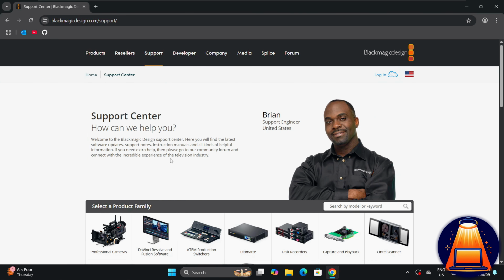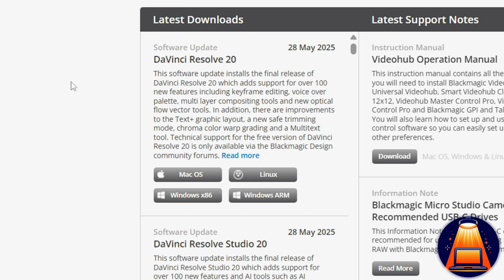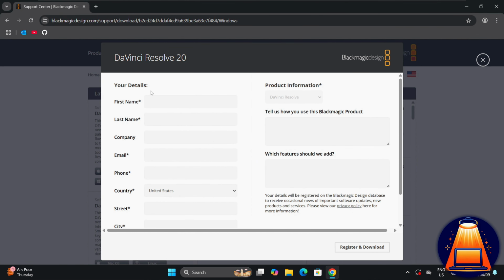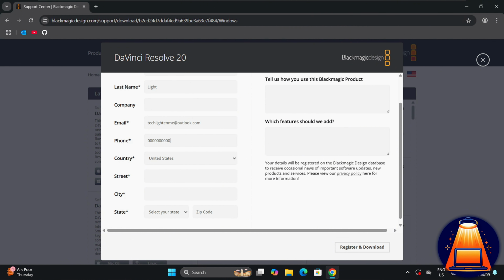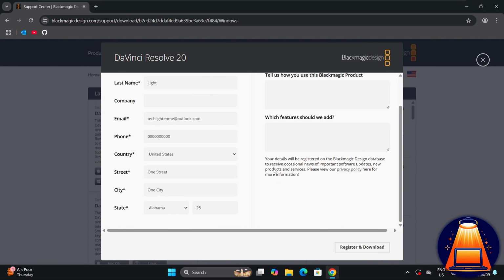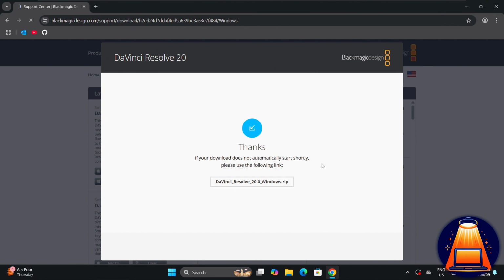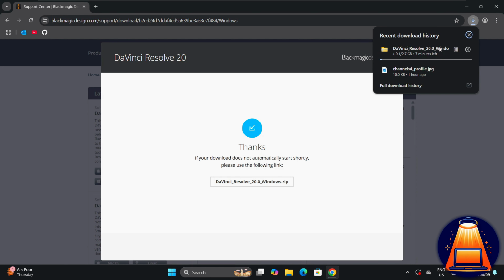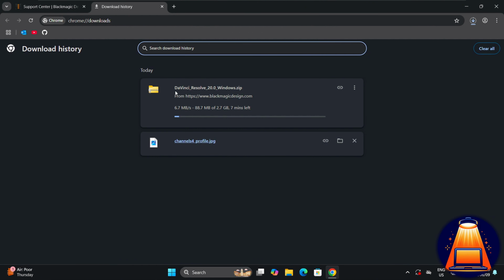How to Download the New DaVinci Resolve 20 (Tutorial)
To download DaVinci Resolve 20, go to blackmagicdesign.com, open the Support tab and pick your system under Latest Downloads.

In this video, you'll learn how to download DaVinci Resolve 20 straight from Blackmagic Design's official website. First I head to blackmagicdesign.com, click the Support tab and scroll down to Latest Downloads, where Resolve 20 sits at the top of the list. Then I pick the Windows x86 download (choose ARM 64 if your PC has an ARM processor), fill in the short form and click Register and Download. If the download doesn't start on its own, there's a button to restart it, and once it's done you just run the installer like any other app.